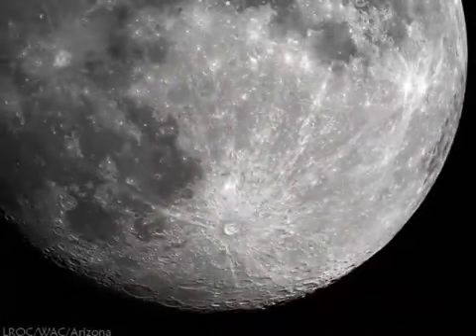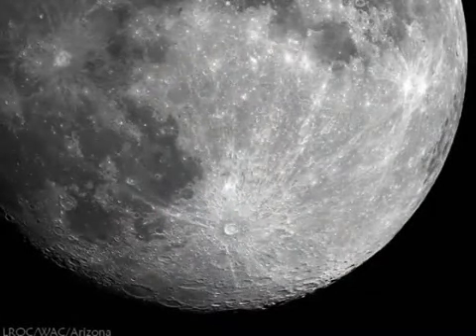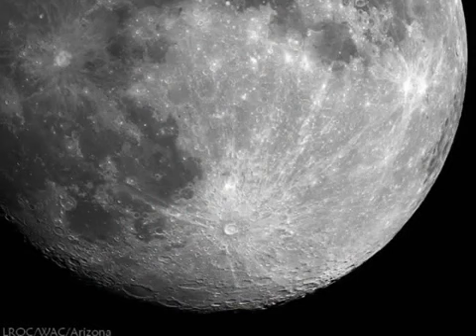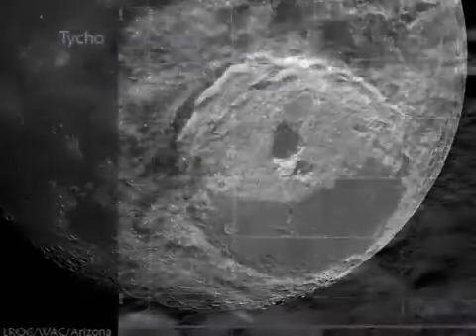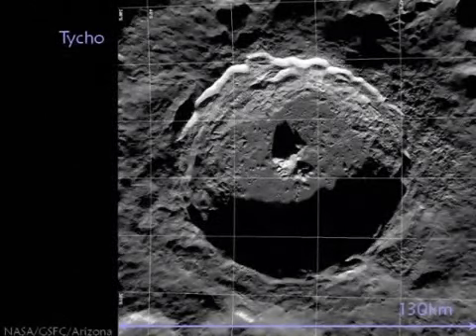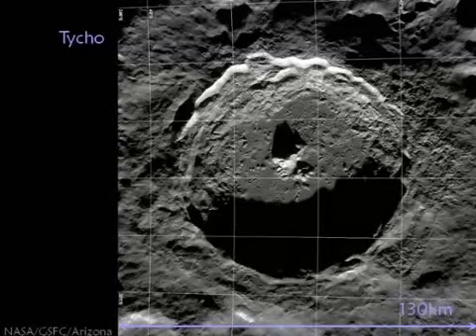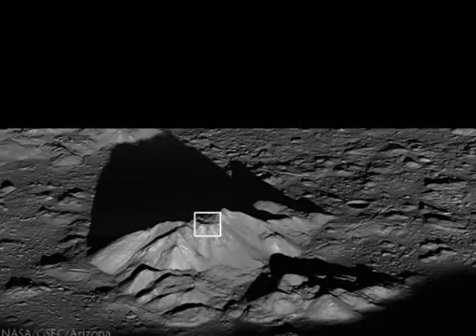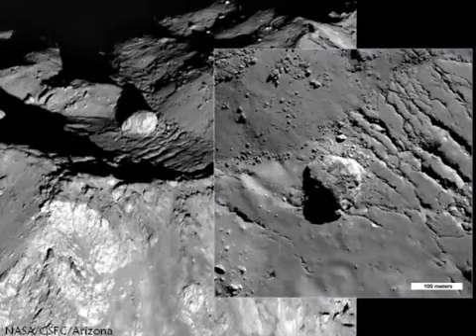OUR NEAREST NEIGHBOR, THE MOON PART 3 by Roman Mirskiy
Our only natural satellite has been an object of fascination for humankind since prehistory. Despite being the only other place in the Solar System we have visited in person, we are still making startling discoveries about the Moon - and what it reveals about our planet.